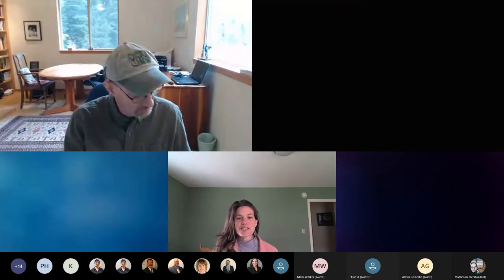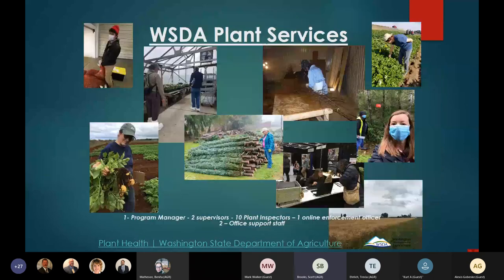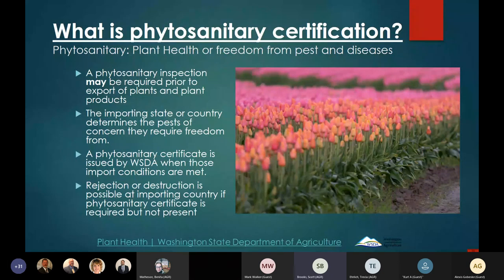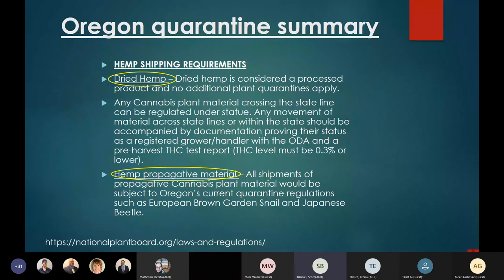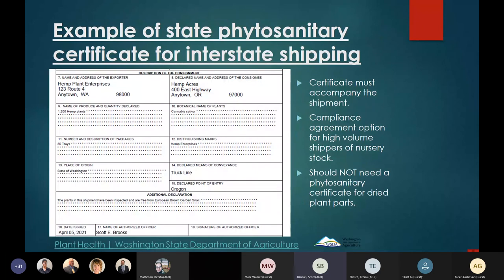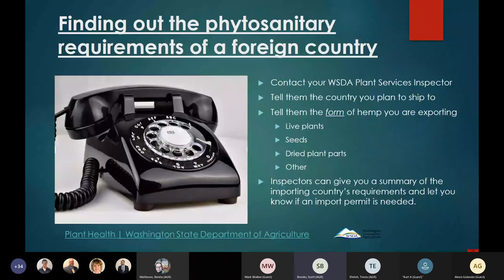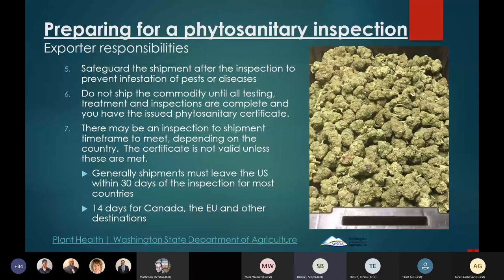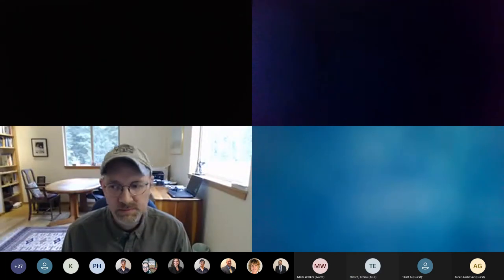WSDA Hemp Webinar Series 4 - Exports and Food Safety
A webinar by the WSDA Hemp Program covering the agency work on exports and food safety regulations.